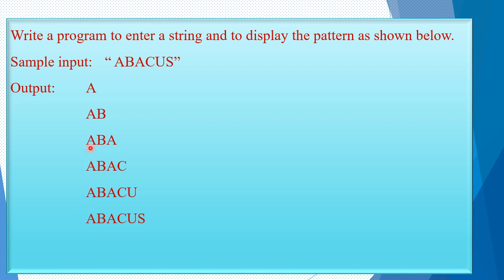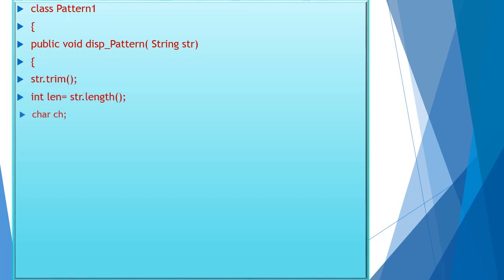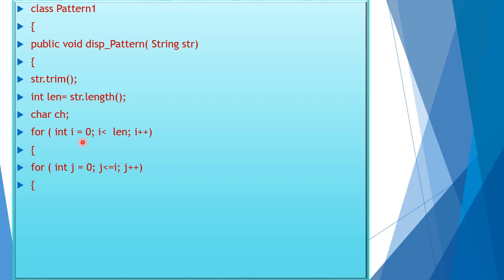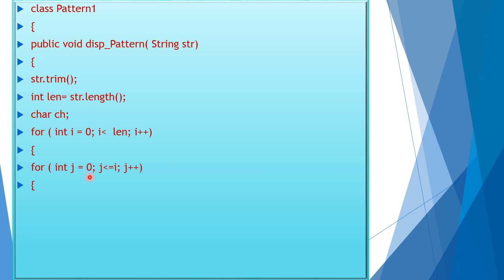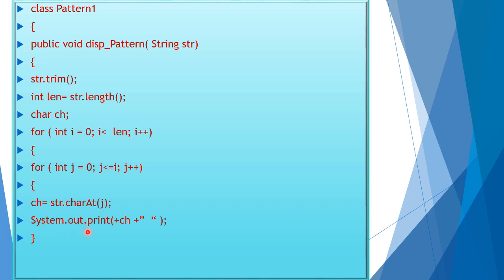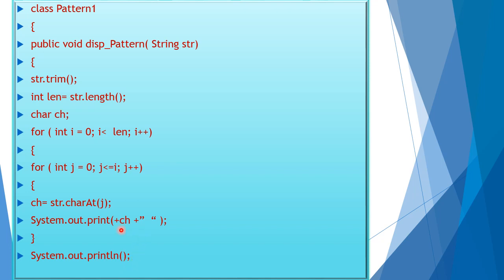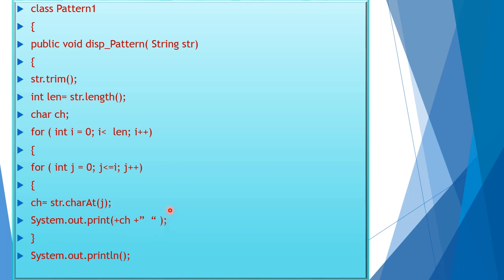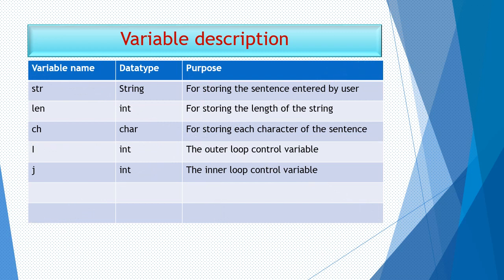Computer Applications-ICSE- Class-X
Program-Pattern